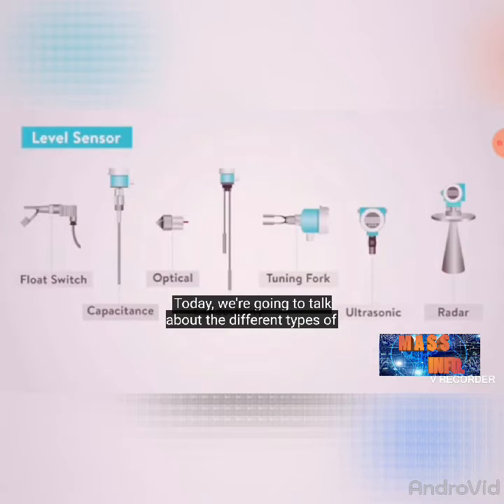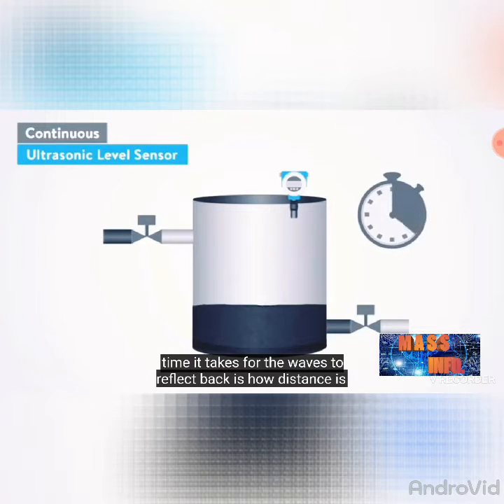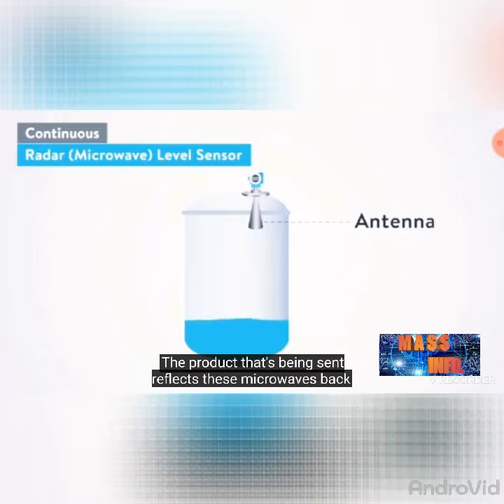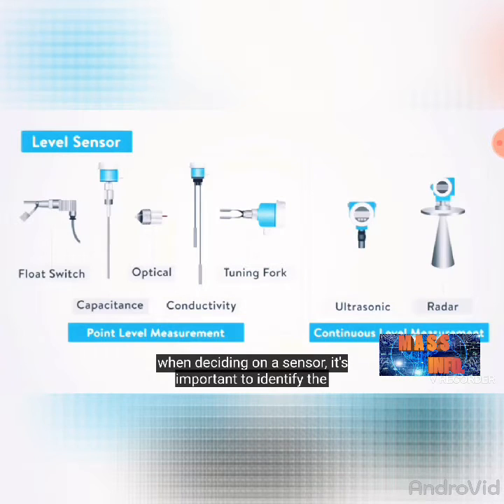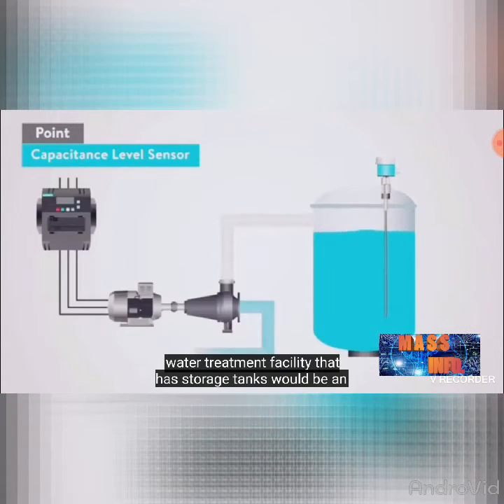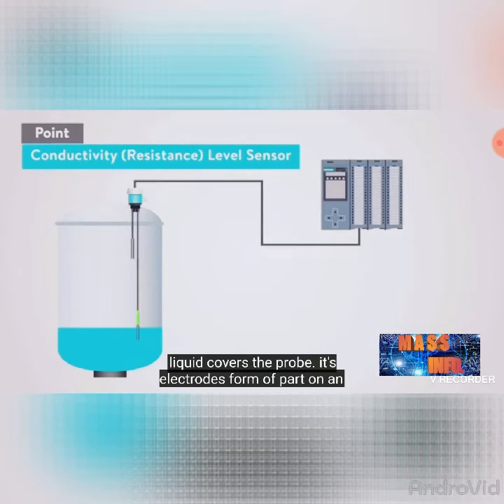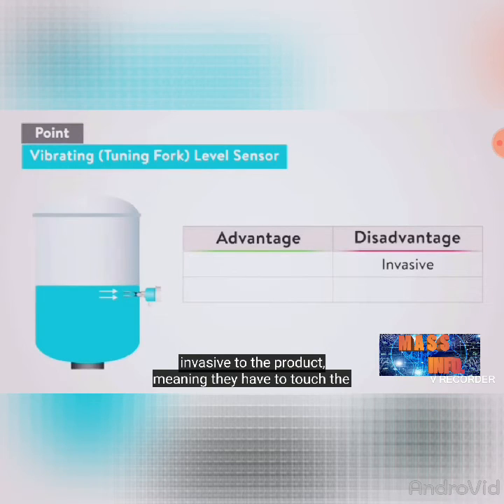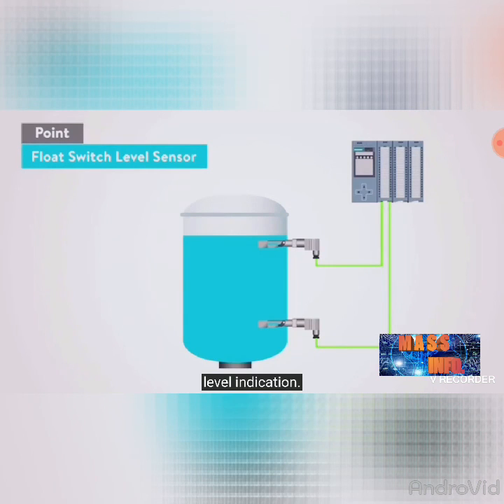Know About Level Sensors